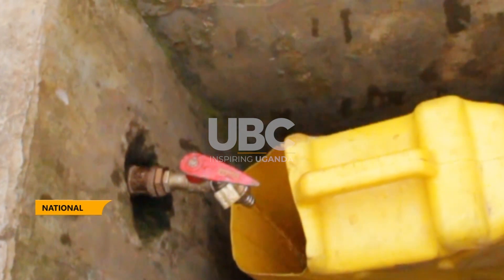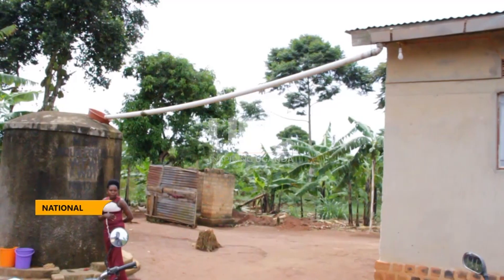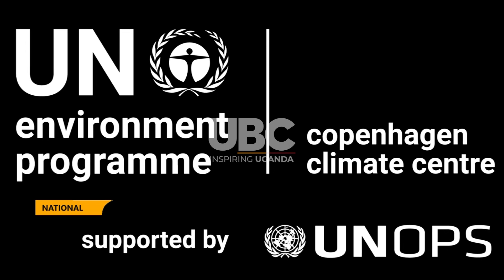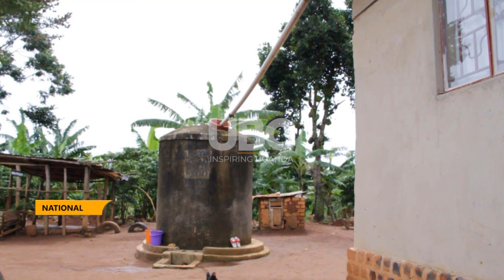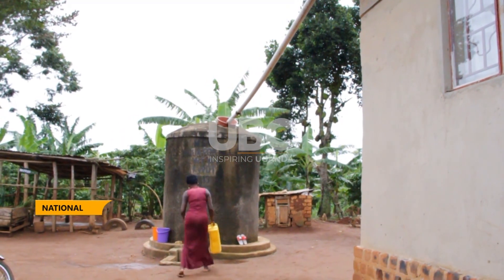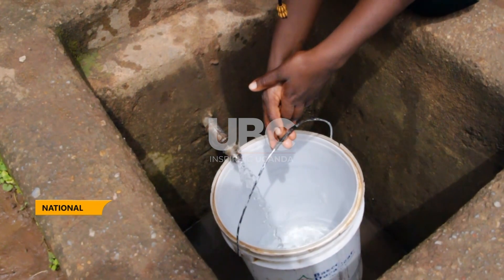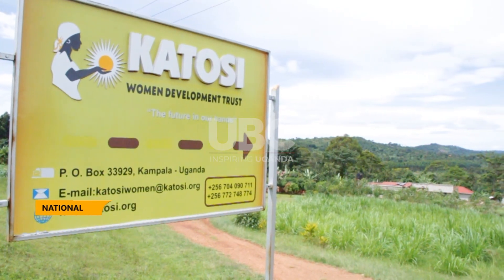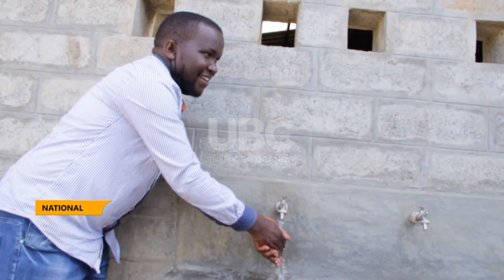Rooftop rain water harvesting being promoted to address the water scarcity challenge.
Government is partnering with private sector to push the rooftop rain water harvesting agenda as temperatures continue to rise due to climate change thus accelerating the water scarcity challenge.
Rooftop rain water harvesting is therefore being viewed as one of the best adaptation mechanisms to climate negative impacts like water scarcity.